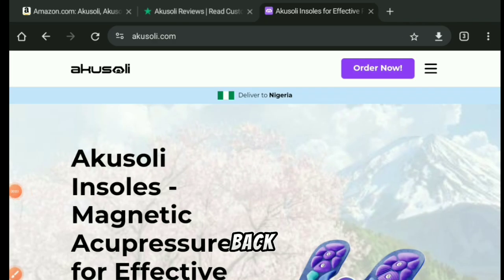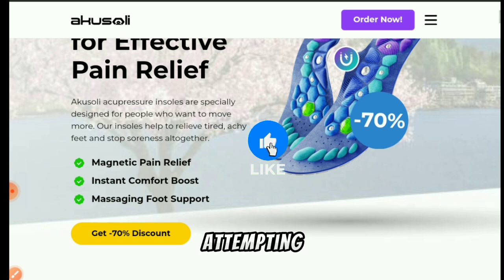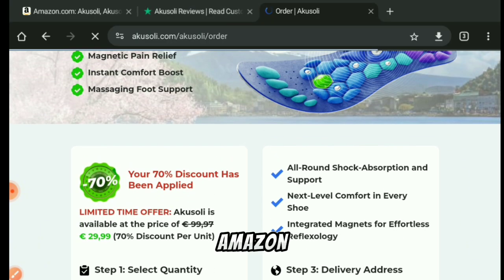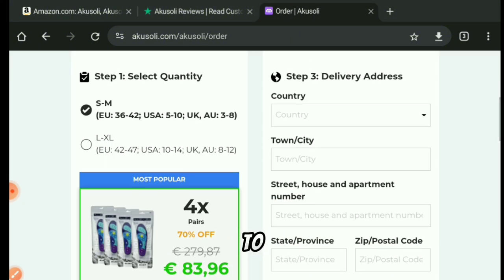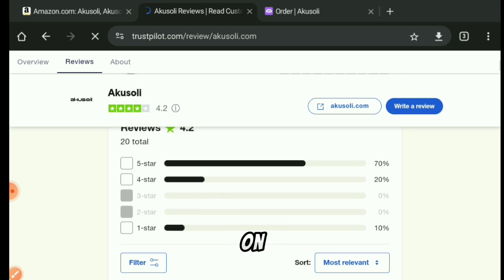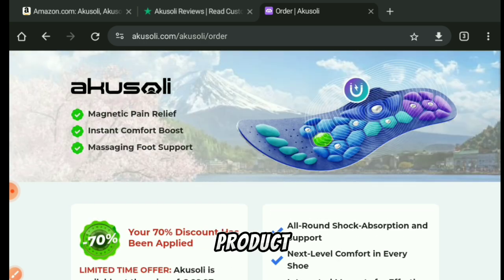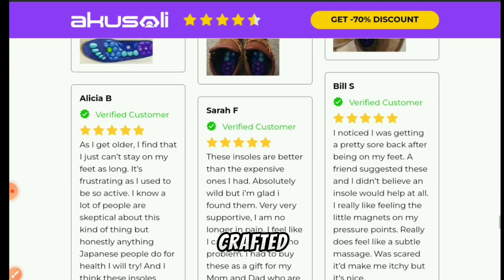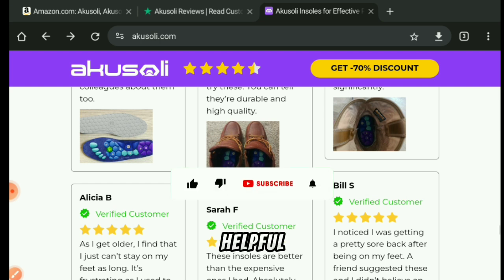Akusoli Insole Review - is Akusoli.com Legit or Scam?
In this video, I'm reviewing Akusoli Shoe Insole, a medically designed reflexology insole that claims to alleviate pain and discomfort in the feet. But, does it really live up to its promises?

I've uncovered some concerning red flags that you need to know about before making a purchase. From price disparities between Amazon and their website, to suspicious marketing schemes and unsatisfied customers, I'm exposing the truth behind Akusoli Insole.

Watch until the end to learn more and decide for yourself if Akusoli Insole is worth your money.